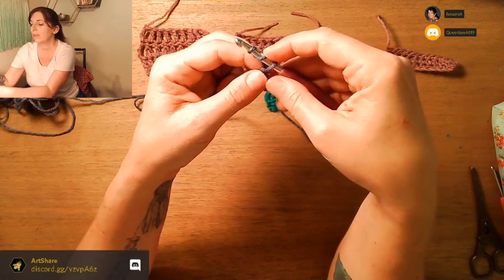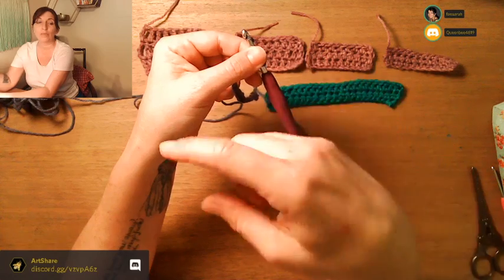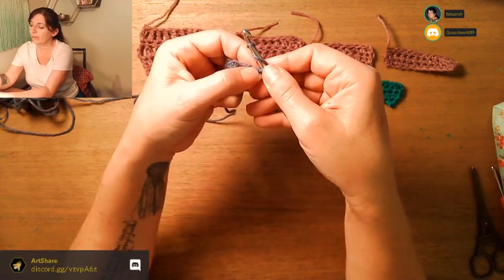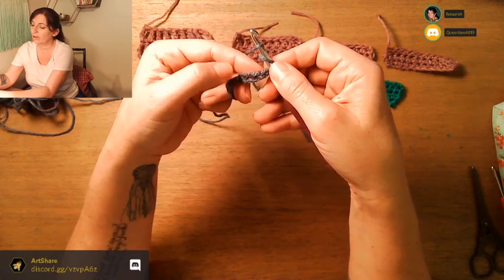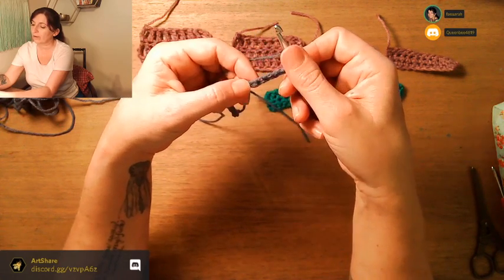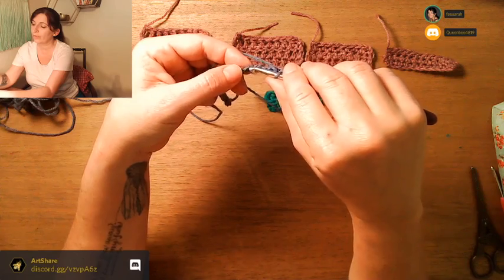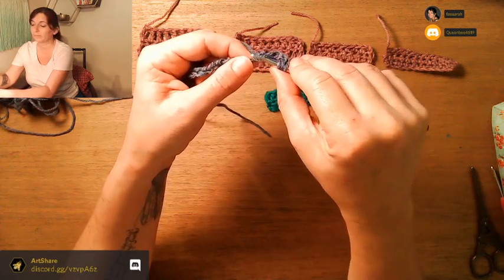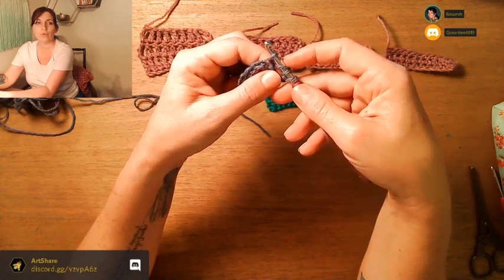Crochet Lessons LIVE #15: Half-Double & Treble Stitch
Building on the single and double crochet stitches, we will learn the half-double and treble stitches. We will be using medium weight yarn (size 4) and H crochet hook (5.0mm).

If you would like personalized feedback on your crochet work from the instructor, please join the class on the ArtShare Discord server to share your pictures and comments!